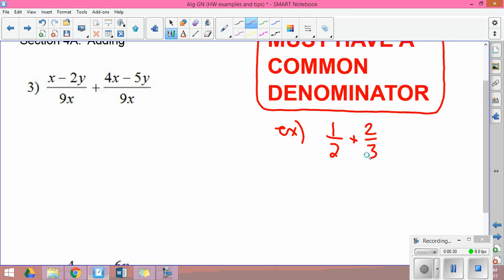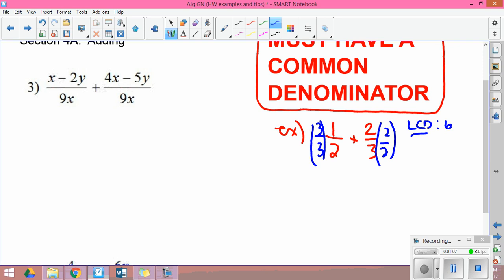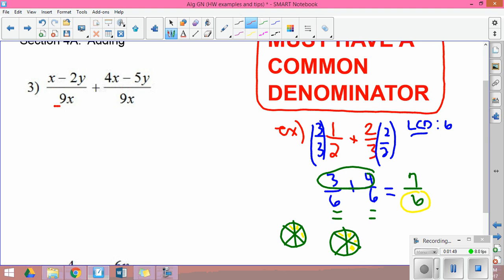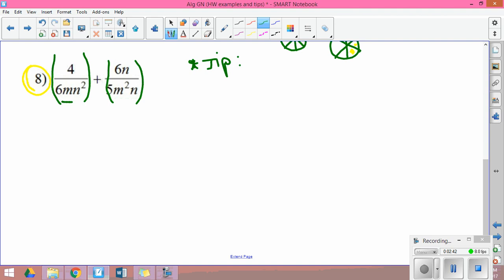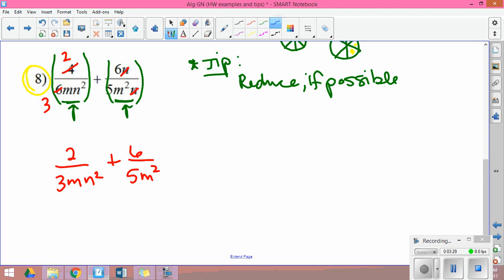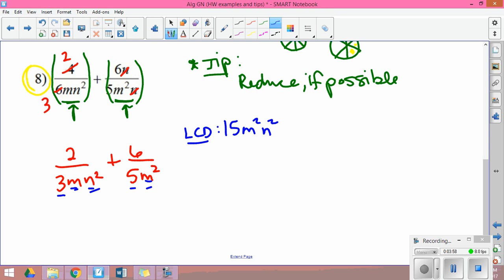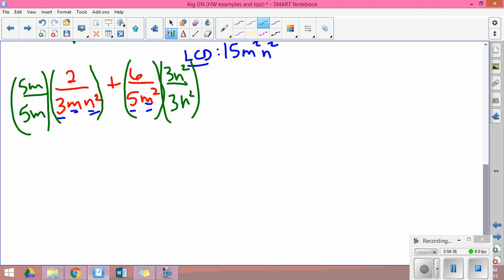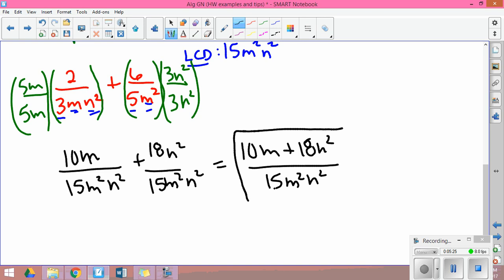Alg S4 part 1 #3,8